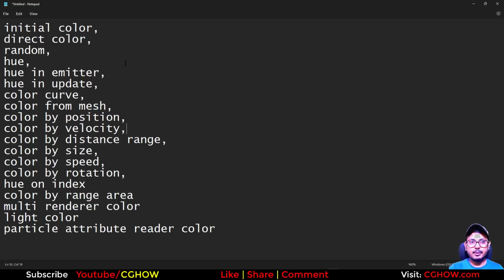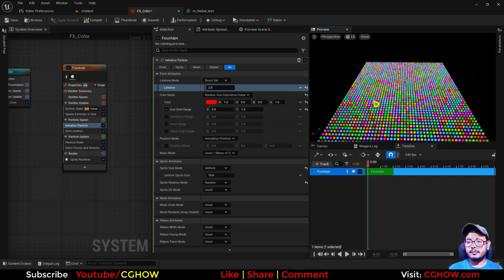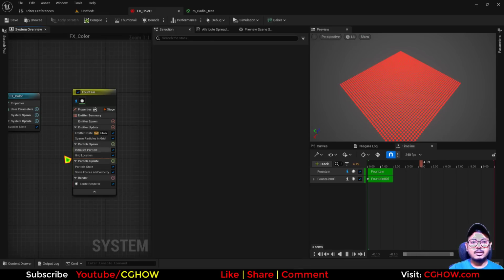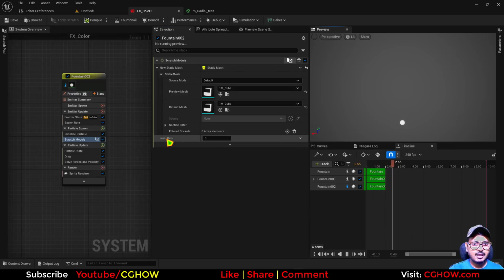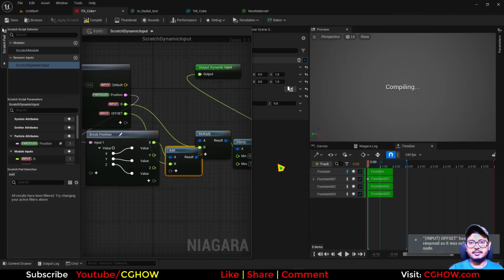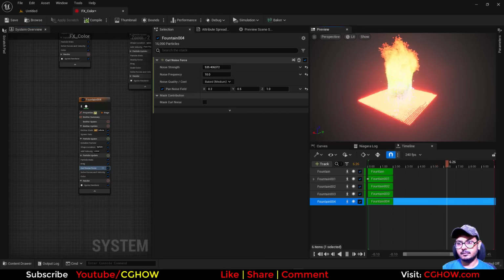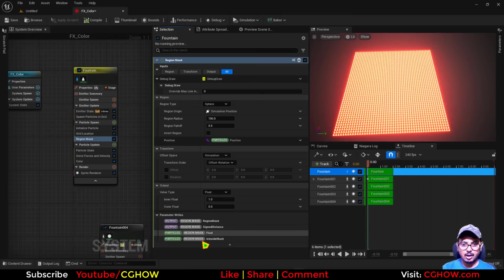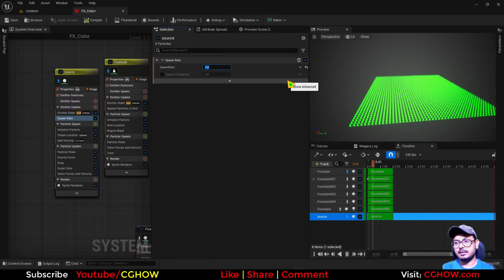Ultimate Guide to Color in UE5 Niagara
Learn everything you need to know about working with Colors in Unreal Engine 5 Niagara! 🎨 In this in-depth tutorial, we cover all the methods, tricks, and modules to control, randomize, and drive particle colors dynamically in UE5.

📌 What You Will Learn:
🎯 Material Setup: Why the Particle Color node is essential for Niagara FX.
🎲 Initial Colors & Randomization: Direct color, Random Range, Hue, Saturation, and Alpha control.
✨ Emitter-Level Color Shifts: Driving unique colors every time an emitter or burst spawns.
📈 Color Curves & Scaling: Fading and transitioning colors smoothly over particle life.
🧊 Sample Mesh Color: Inheriting texture colors directly from static mesh UVs via Scratch Pad.
⚡ Dynamic Color Controls: Driving colors by Position, Velocity, Size, and Sprite Rotation.
📍 Masking & Ranges: Using Distance Range, Execution Index, and Region Masks (Sphere, Box, Plane).
💡 Advanced Techniques: Multi-Renderer custom color bindings, Light Renderer colors, and Particle Attribute Reader.

⏱️ Timestamps:
00:00 - Intro & Topics Overview
01:05 - Particle Color Node in Materials
03:32 - Initial Color & Direct Color
05:08 - Random Range & Channels
06:24 - Random Hue, Saturation, Value & Alpha
09:41 - Per-Emitter Random Hue (Fireworks setup)
12:30 - Hue Shift in Particle Update
13:33 - Color Curves Over Particle Life
16:32 - Scale Color & Alpha Fade
18:33 - Color from Static Mesh (Scratch Pad & UVs)
24:00 - Driving Color by Particle Position
27:50 - Driving Color by Velocity & Drag
33:58 - Driving Color by Particle Size
35:48 - Driving Color by Sprite Rotation
38:10 - Color by Distance Range
38:52 - Hue by Execution Index
39:39 - Color by Region Mask (Sphere, Box, Plane)
41:17 - Multi-Renderer Unique Colors & Bindings
44:12 - Light Renderer Colors
46:15 - Color from Another Emitter (Particle Attribute Reader)
50:04 - Outro & Wrap Up